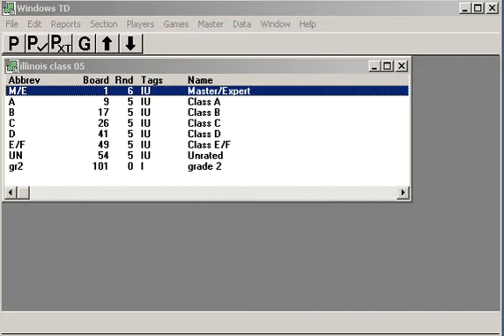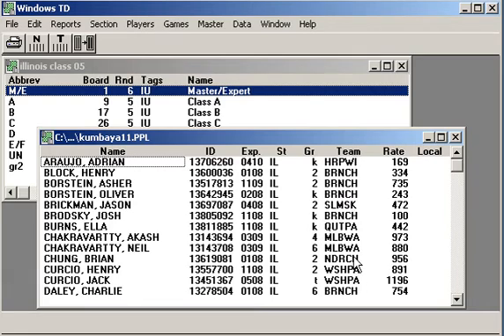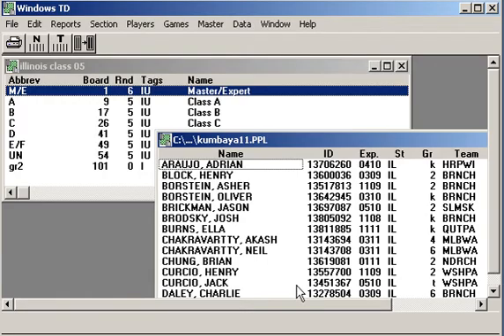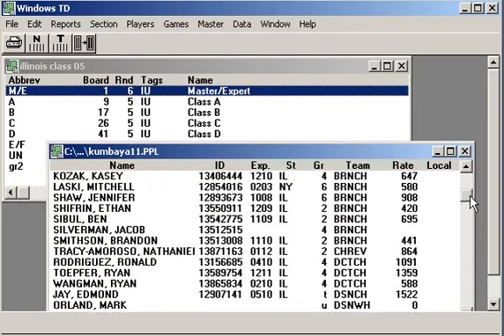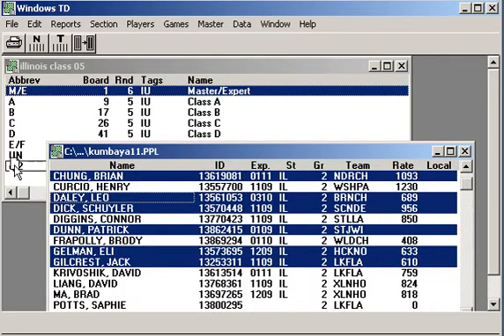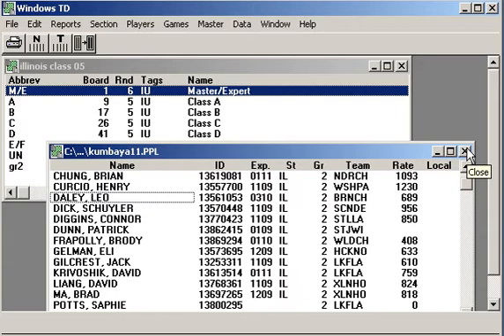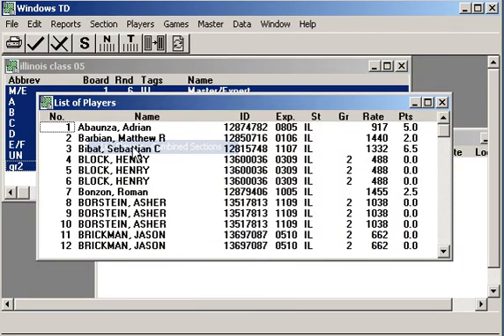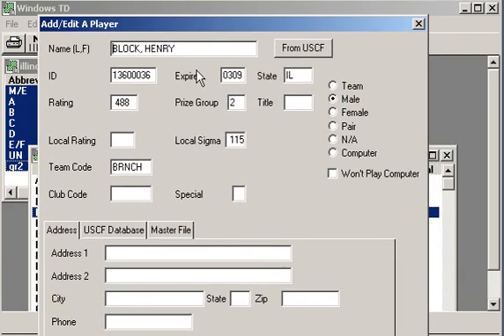WinTD Master Files: Part 1, Using and Creating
Learn how to use and then create Master files to make your job of entering the same players over and over again into a WinTD chess tournament easier.  This video is especially useful to Club and Scholastic TDs/Organizers.